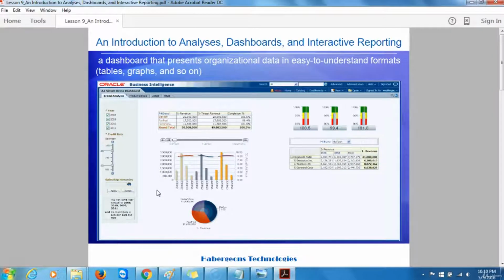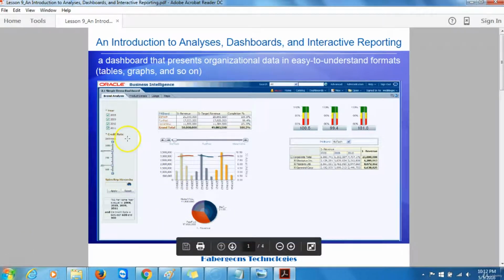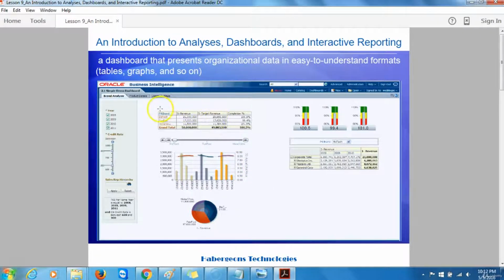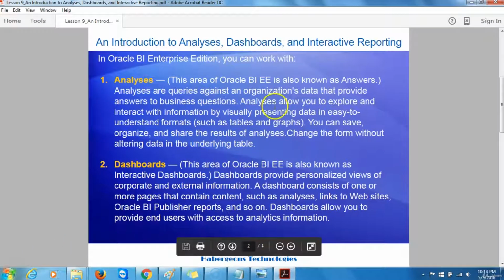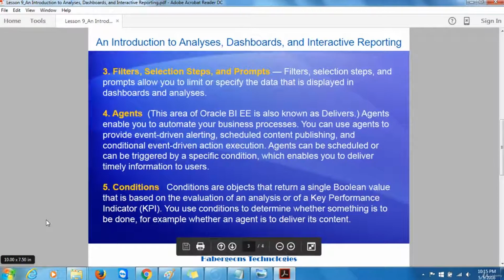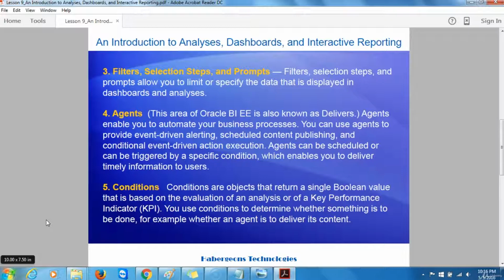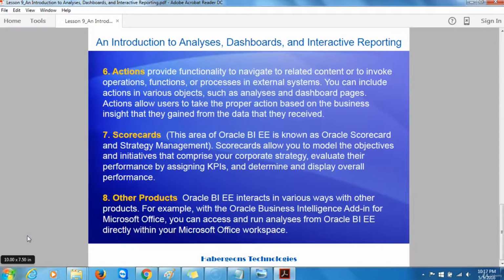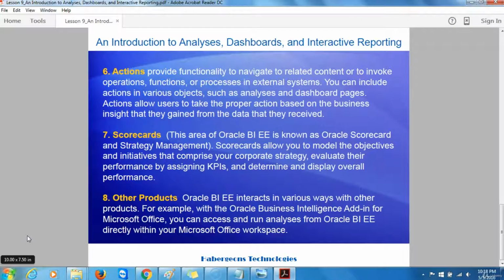Introduction to Analyses, Dashboards and Interactive Reporting - Data warehousing and OBIEE